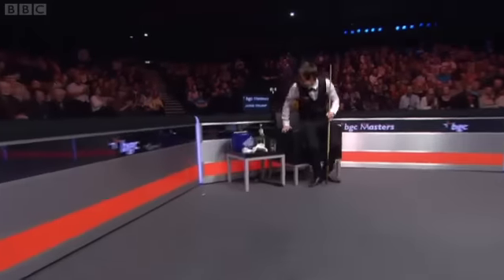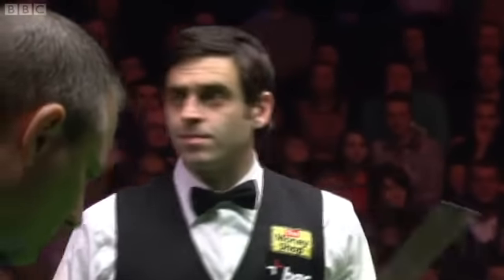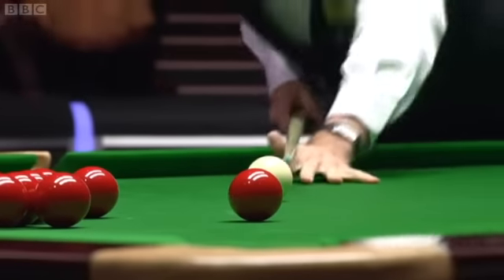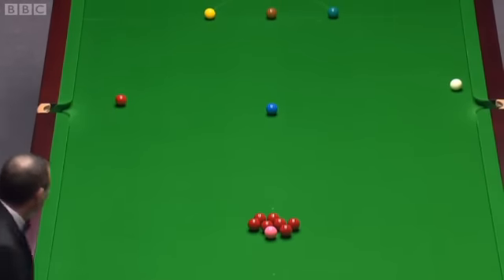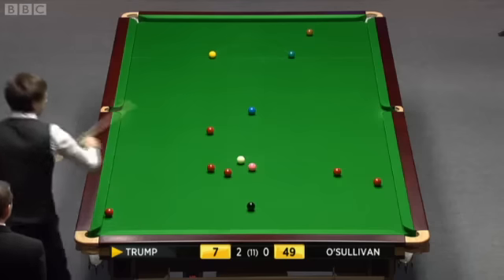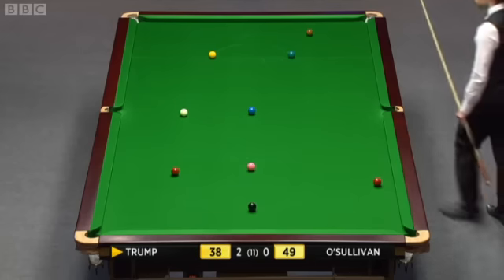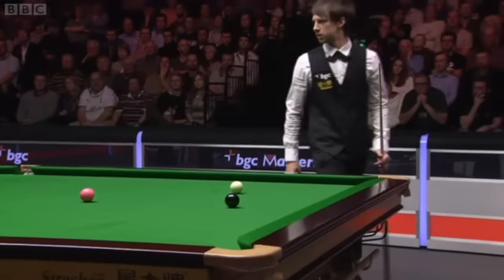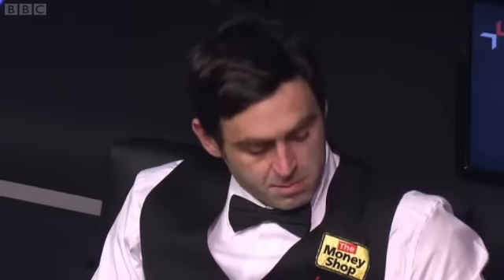RONNIE O'SULLIVAN vs JUDD TRUMP UK MASTERS SNOOKER 2012 FRAME-3